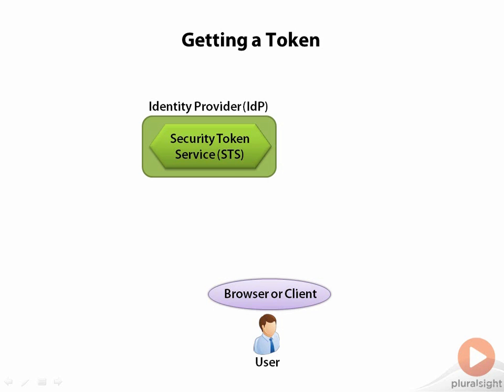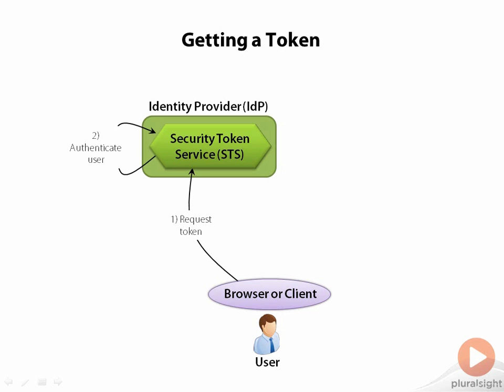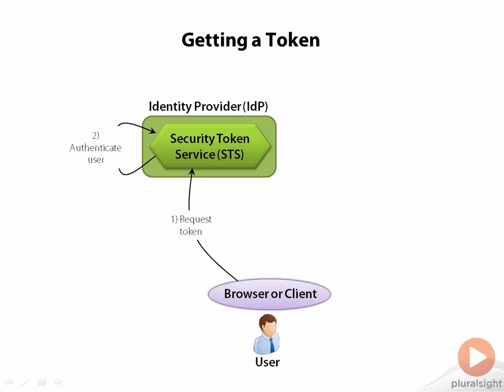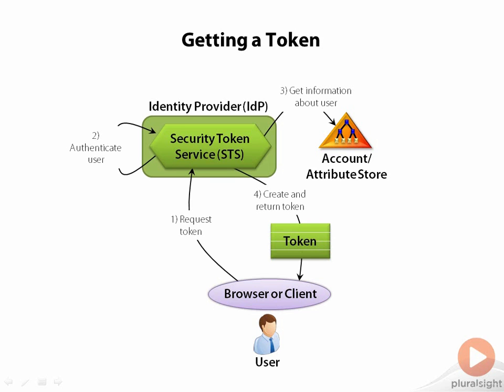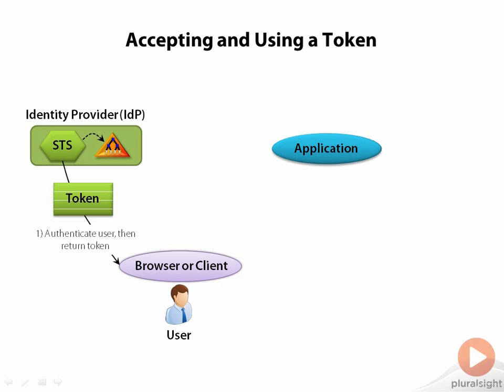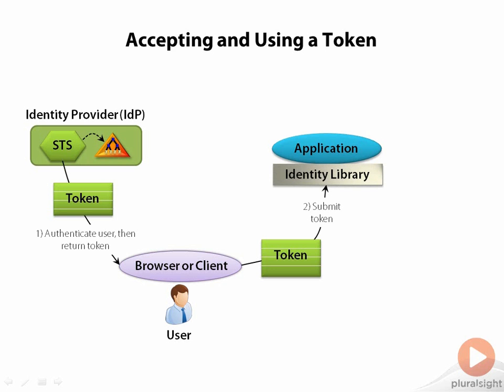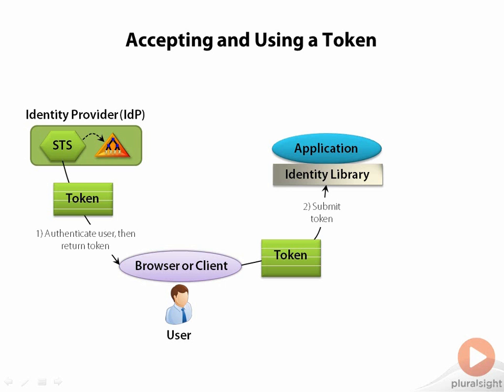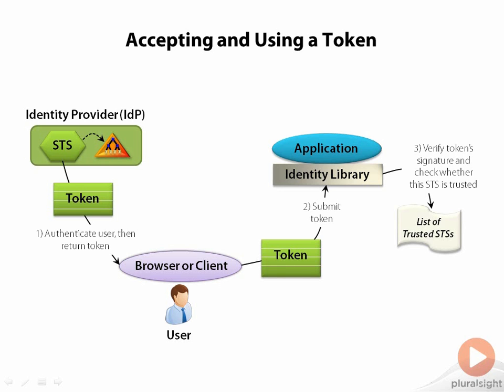How Claims Based Authentication works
Perhaps you've heard of the concept of Claims Based Identity or even a Security Token Service but wondered what all the hype was about?  In this video excerpt from David Chappell's  Claims Based Identity for Windows:  The Big Picture course, you'll get a great overview of exactly how a user can request a token and how an application can use that for authentication and authorization.  In the full course David also covers implementing Claims Based Identity with Microsoft technologies including both Active Directory and Windows Azure as well as how to use those services in your applications.